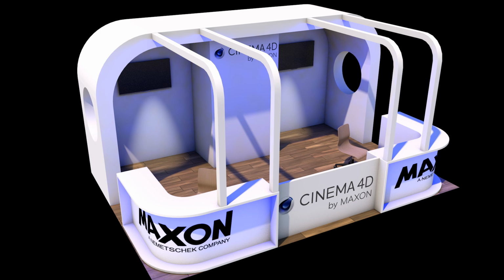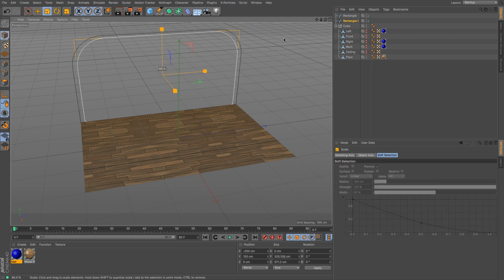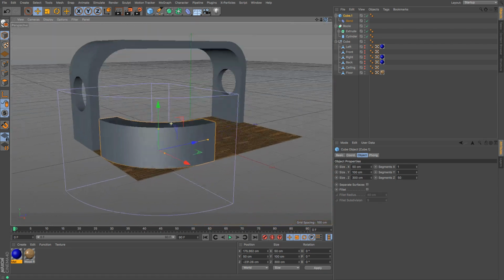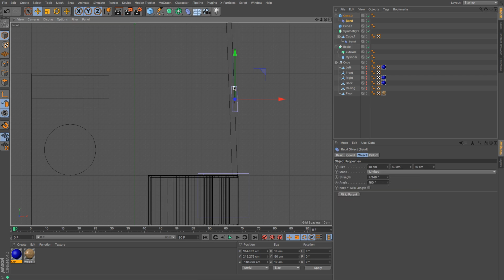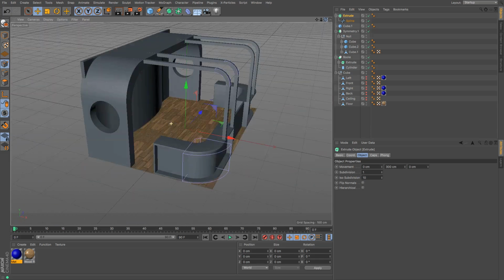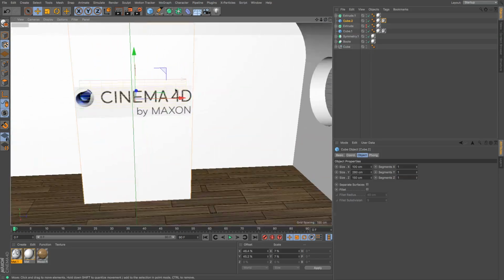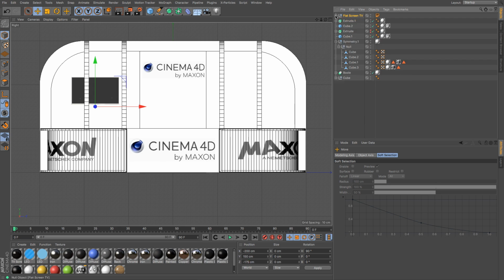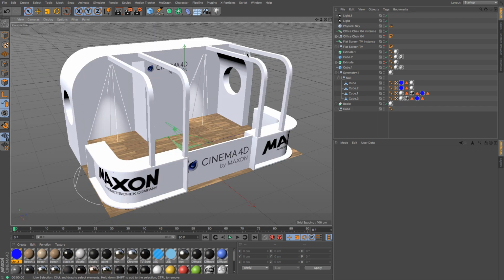Cinema 4D Tutorial - How to Create an Exhibition Stand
So something that’s come up quite a few times on our videos, is the request to show how to model an exhibition stand.
As I explain in the video, this is something that is both relatively simple and tricky at the same time.
Modelling something like that isn’t too difficult, not having a specific design to model from, is the trickier part.
Once you’ve been allocated an exhibition space, normally you’d have an idea of the sort of layout you want, the sort of stuff available to you, the sort of stuff you could afford and you’d pop that all over to a designer who’d do the rest.
In this video, I have taken features from a few bespoke exhibition stands and given some tips and tricks on how you could model your own.
Firstly you will start by figuring out your space by using a cube and making it the correct size.
Then you will use some textures from Cinema 4D’s content browser to add the floor.
You will then learn how to use splines and an Extrude NURBS in order to create the back archway.
You will use a simple cube and the bend deformer in order to add the front desks and upper struts.
Using splines and extrudes or simple cubes you can give yourself the back of the stand and the front panel.
Then you will learn how to apply some textures, correctly size them and then scale them to fit your model.
Simple, clean textures allow the stand to “stand” out as it were and then using extra content from the browser you can fill your stand with other things like chairs and TV’s.
Adding in simple lights, a physical sky, some luminent polygons and of course, Global Illumination and Ambient Occlusion, finalise your stand.